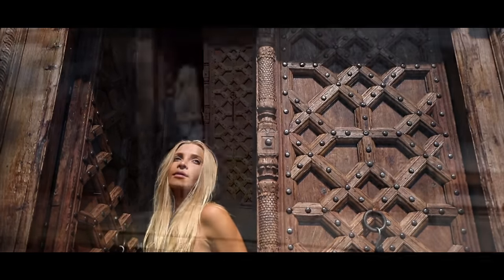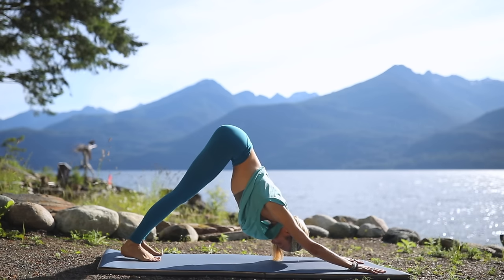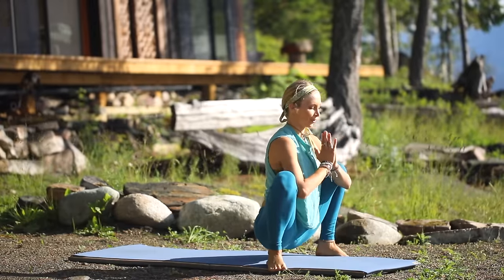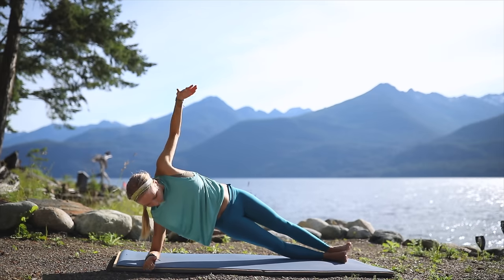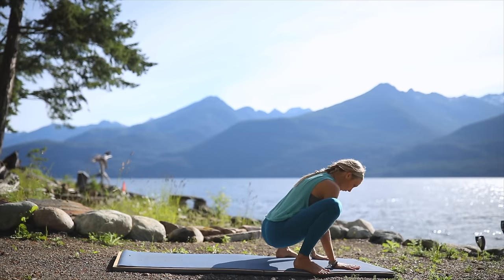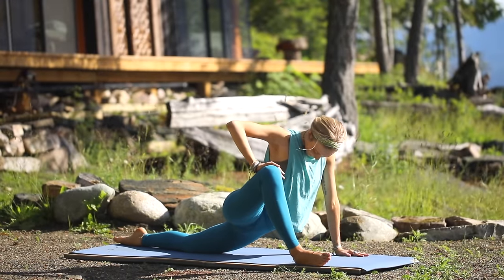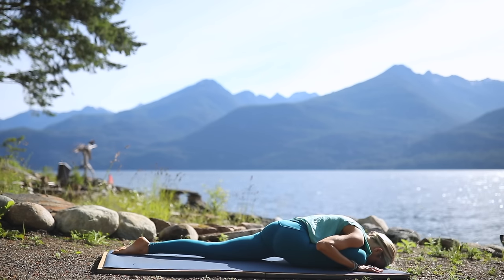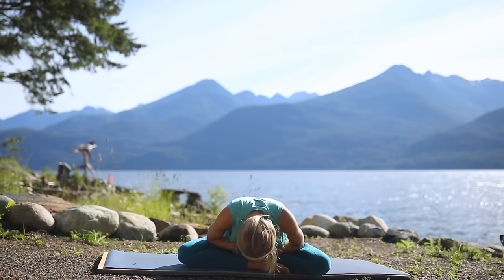20 Min Yoga Workout Blast | Best Yoga For Lower Body Strength & Flexibility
A 20 minute yoga workout class that will strengthen and tone your entire lower body. Working through different glute and leg toning exercises this Boho Beautiful yoga workout blast will help you find more definition and flexibility in your entire lower body.

Class Instructor: Juliana Spicoluk
Video Production: Mark Spicoluk

This video was shot on location at the beautiful & wonderful Sentinel Wellness Center in Kaslo BC Canada

Boho Beautiful is Juliana Spicoluk and Mark Spicoluk.

Boho Beautiful is a yoga fitness lifestyle channel created by Juliana Spicoluk and Mark Spicoluk that is creating positive content for your body, mind, and the earth. Yoga, Wanderlust, Fitness, Vegan food, Conscious Living, and Meditation!